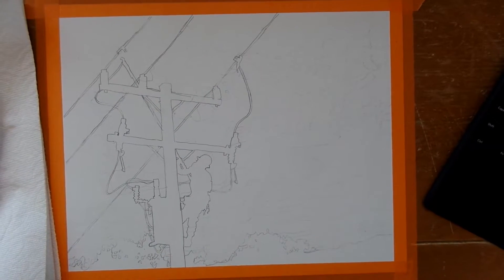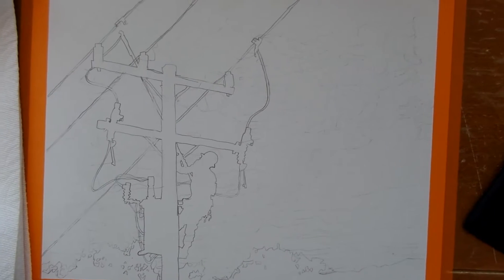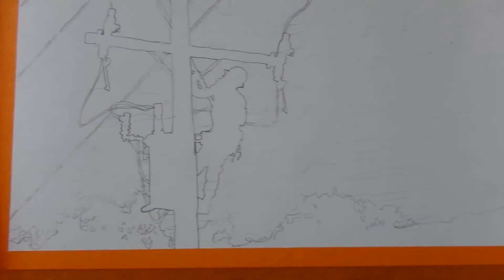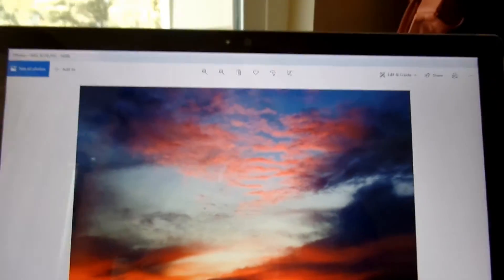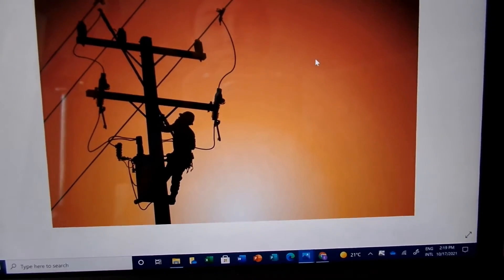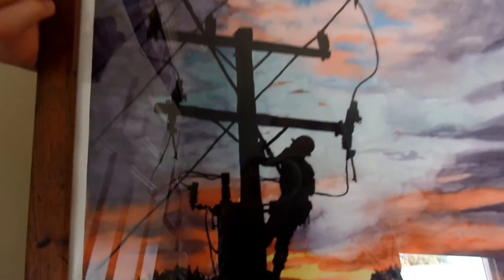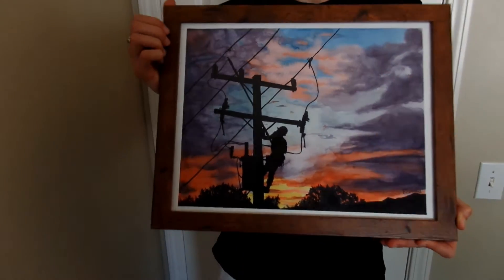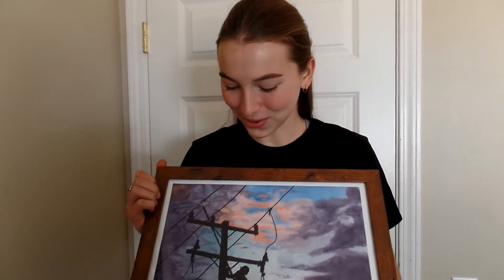Watercolor Sunset with Lineman Silhouette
E makes a watercolor painting.